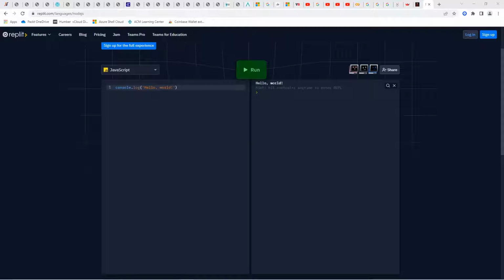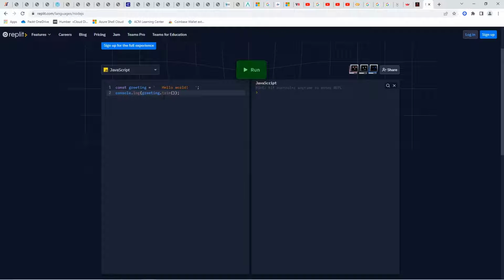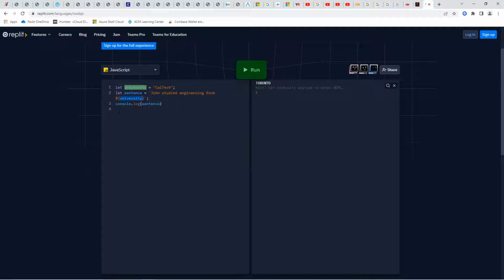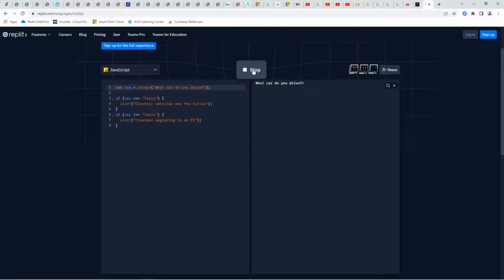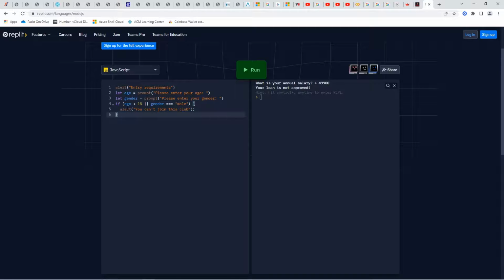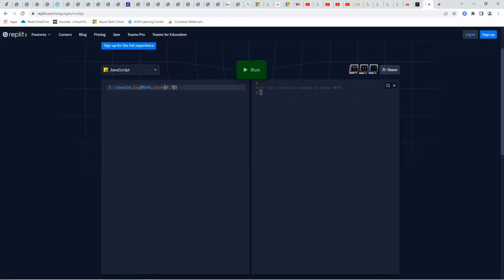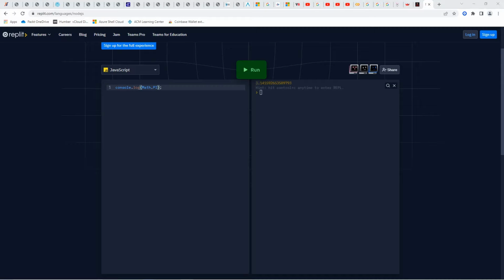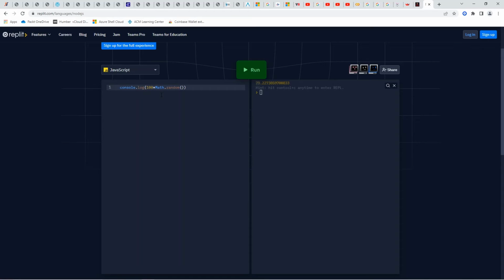JavaScript Basic Operations and Functions - JavaScript Series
JavaScript or JS is a popular programming language used mostly for creating web based applications. It is one of the core technologies of the World Wide Web.